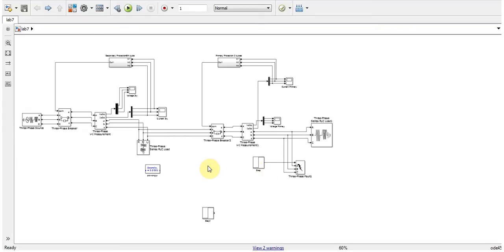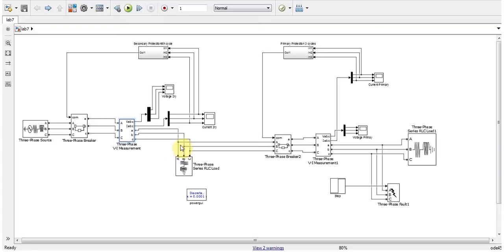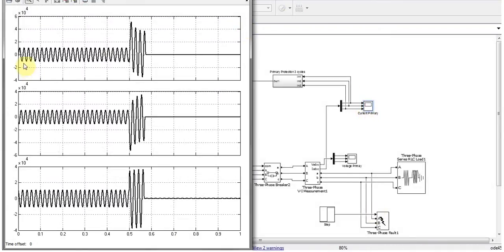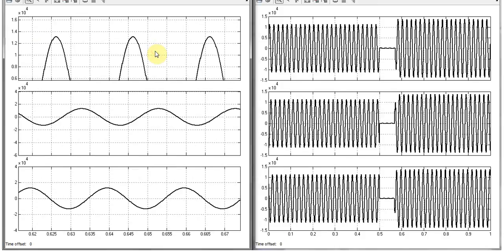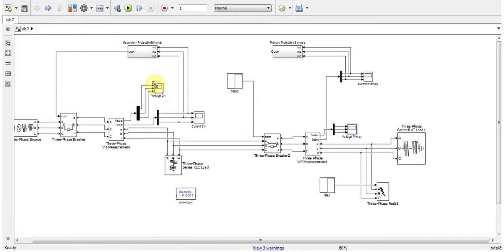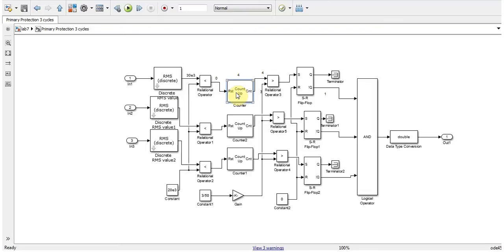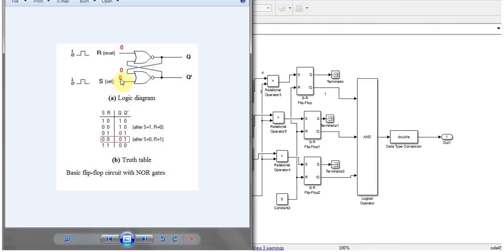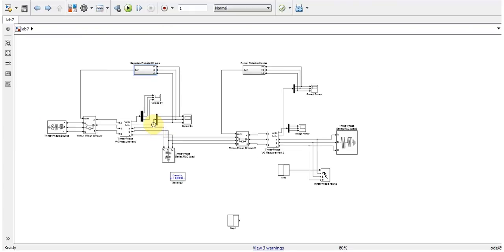Matlab Course: Protection using Definite Time Over Current Relay DTOC in Simulink